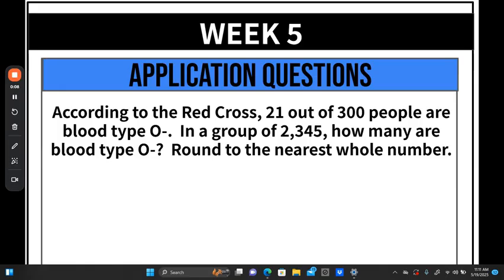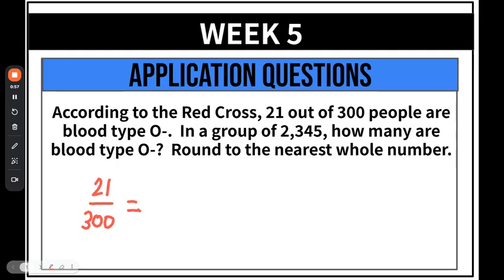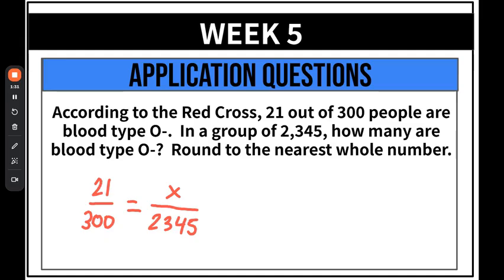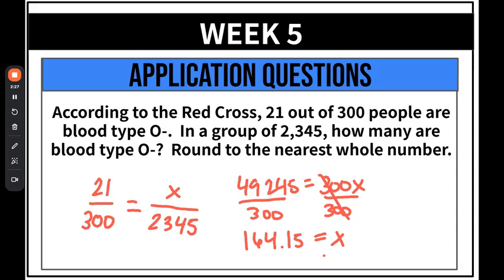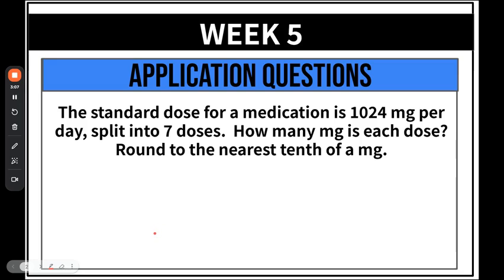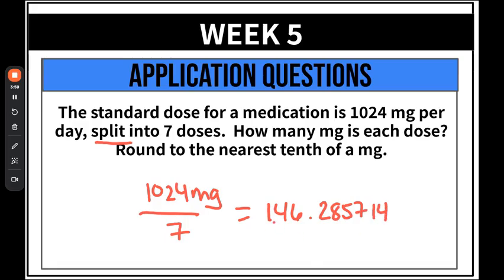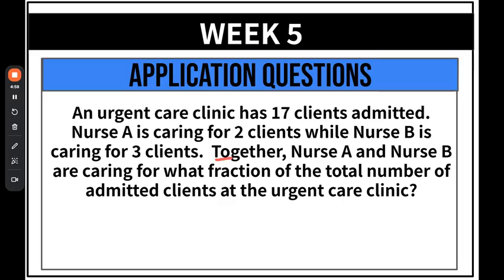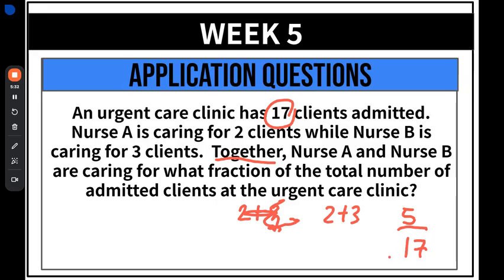MAT125 Week 5 Application Help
Come explore how to use proportions to solve for the number of patients.  I use this video to support my nursing students in week 5 of their College Algebra class.